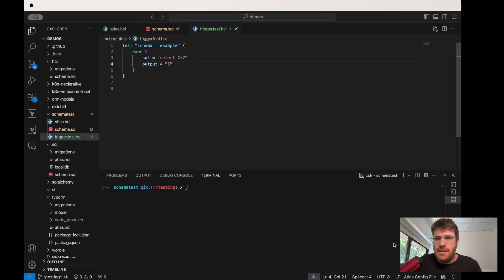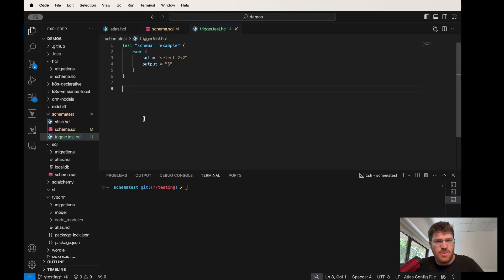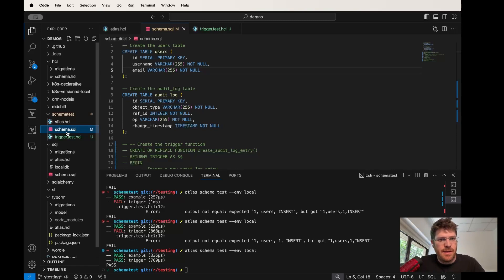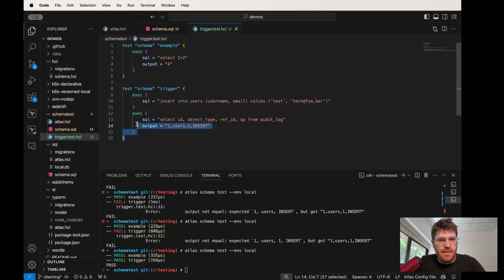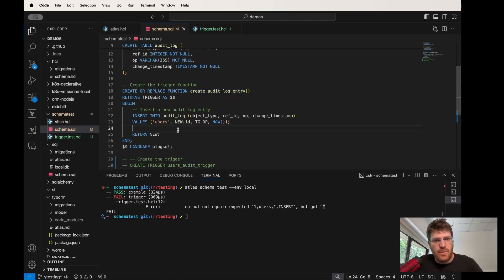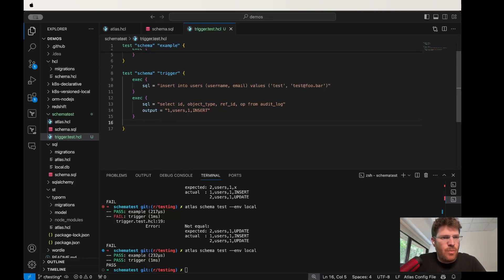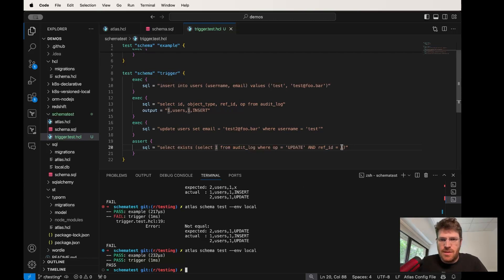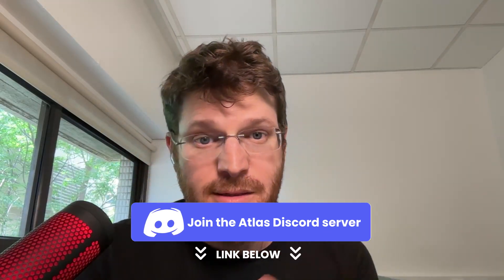Testing Database Schemas with Atlas: TDD for your Database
Why test your database code?

Testing has become a crucial part of modern software engineering. Using tests you can make sure your code works correctly and keeps running correctly in the future when people make changes to the codebase.

But why haven't we extended this practice to our database code? Databases can contain a lot of application logic: from constraints, to views, to triggers and stored procedures - our apps rely on database logic, and we should verify it is correct.

In this video, we review how to use Atlas to test database code using a simple testing framework.